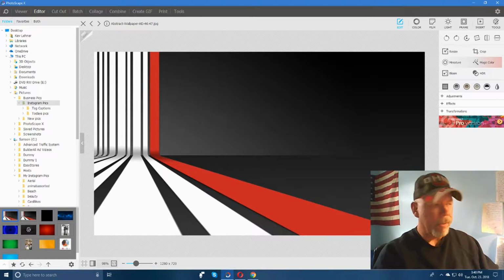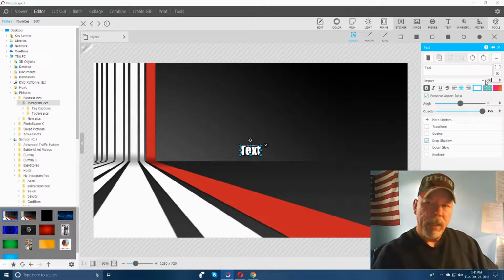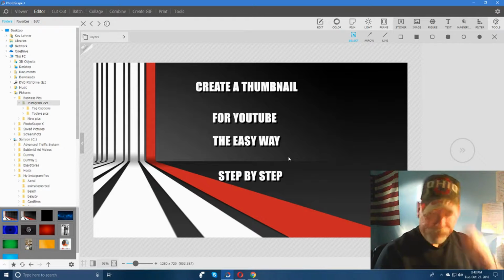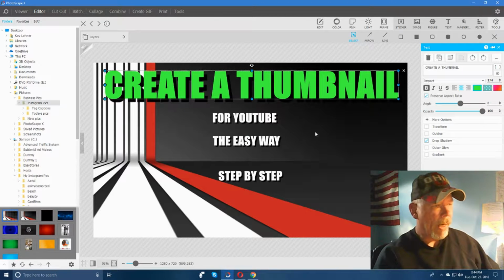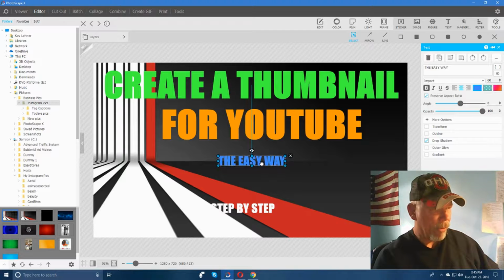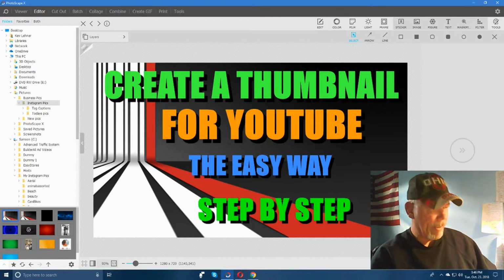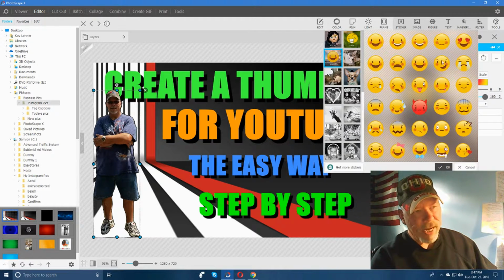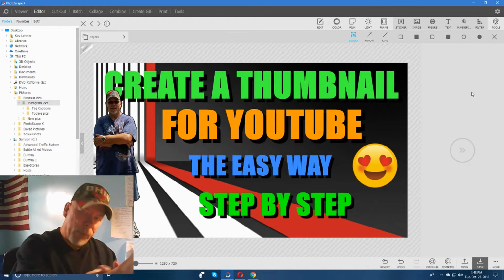CREATE A THUMBNAIL FOR YOUTUBE USING PHOTOSCAPEX THE EASY WAY STEP BY STEP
This video is about Create A Thumbnail For Youtube Using Photoscapex The Easy Way Step By Step

★★ Motivation Videos ★★